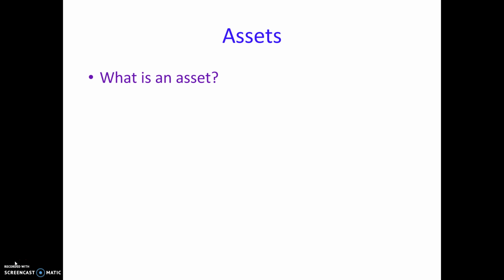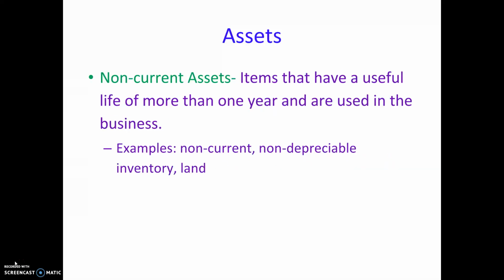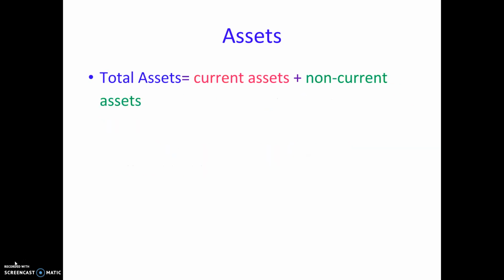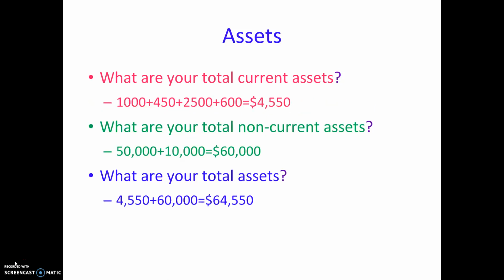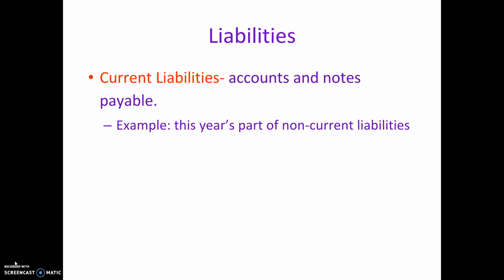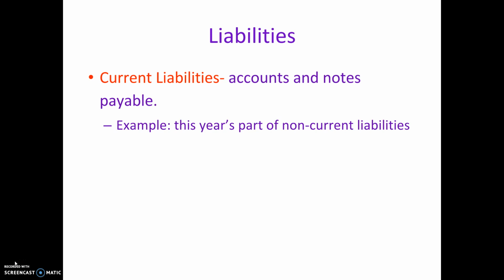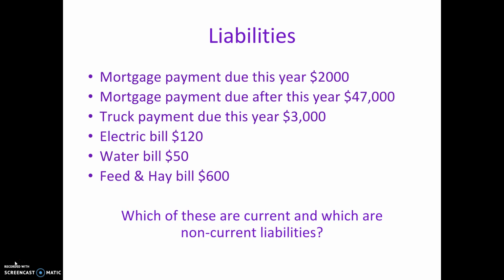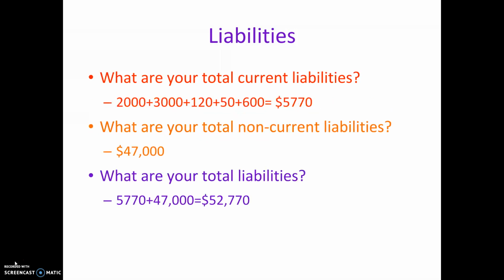2 02 Net Worth Part 1